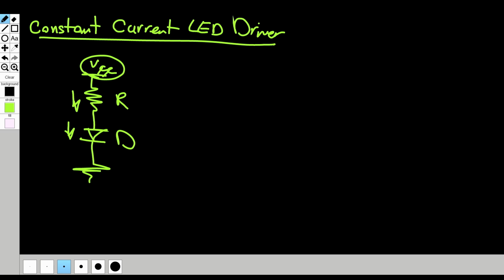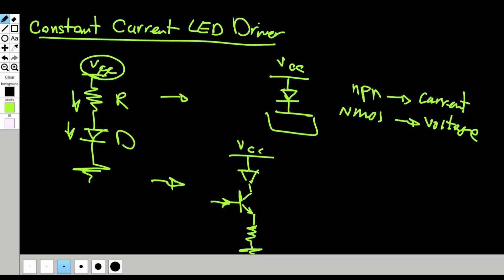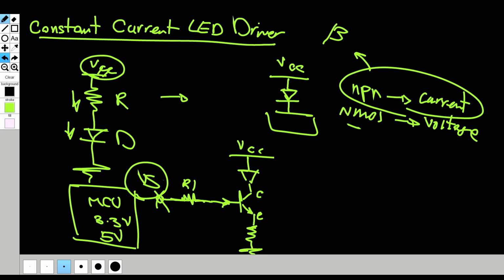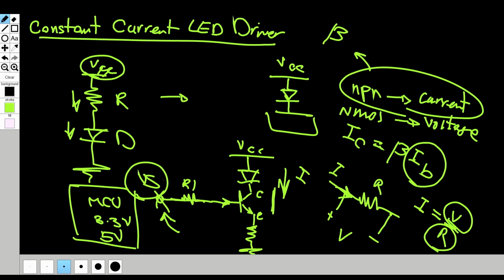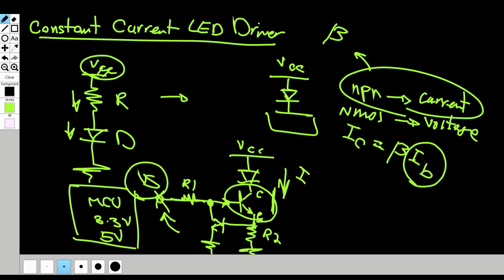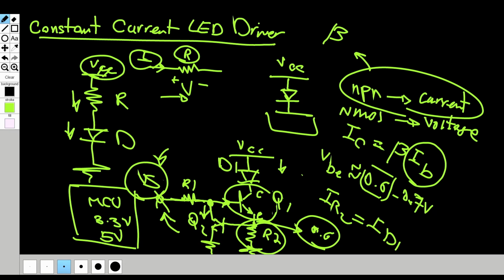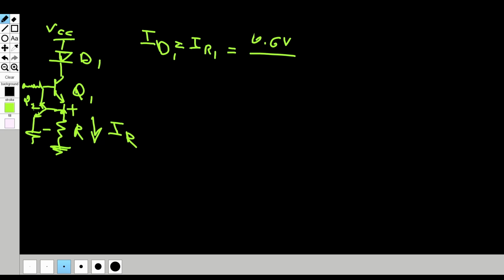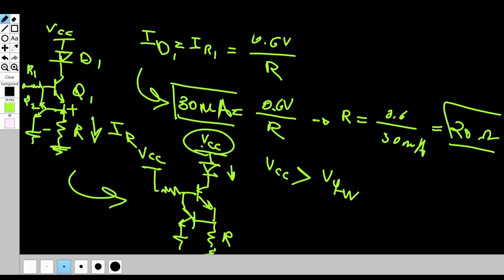Design Constant Current LED Driver Circuit - Episode 1 (Back of Napkin Calculations)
In this video, I walk you through the first steps in designing a constant current LED driver for any commercial or industrial applications.
By the end of this video you should be able to analyze and design a basic LED driver circuit using simple passive components.

This will help the channel significantly and allows other users to learn more about practical circuit design from theory and R&D to production.